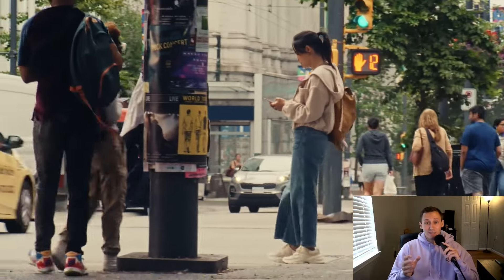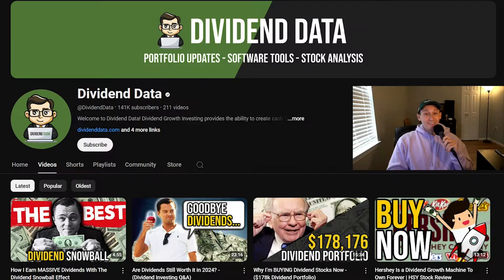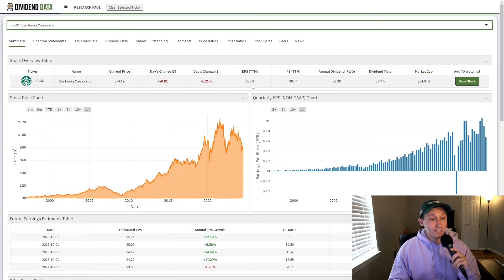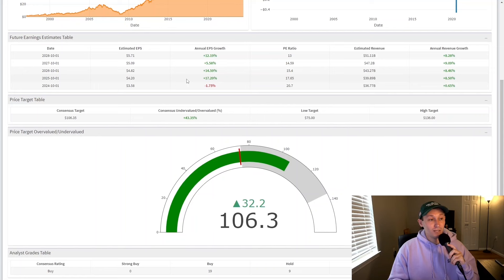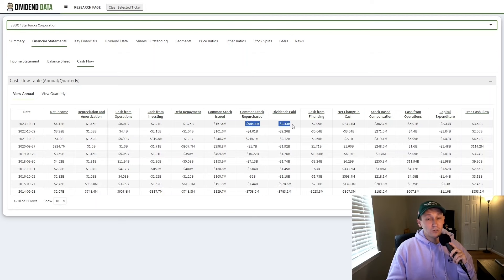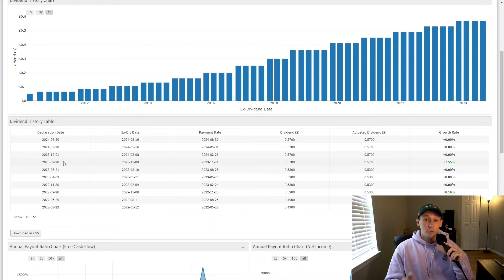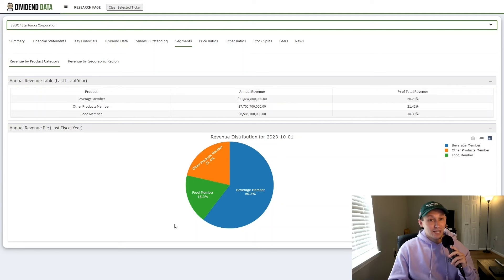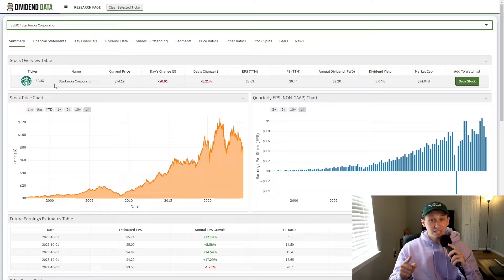Why You Should Buy Starbucks Stock in 2024 | SBUX Stock Review